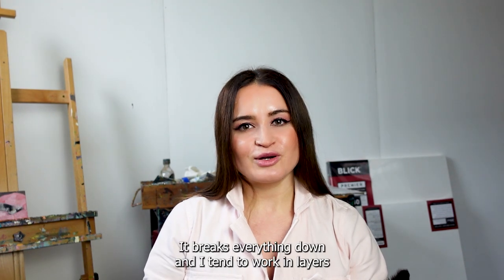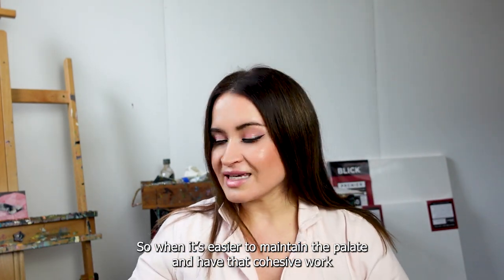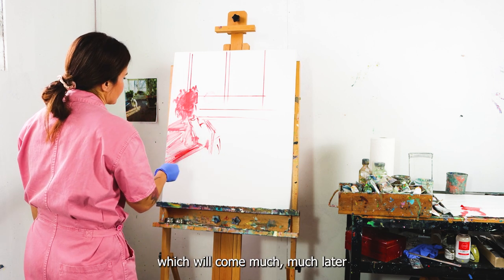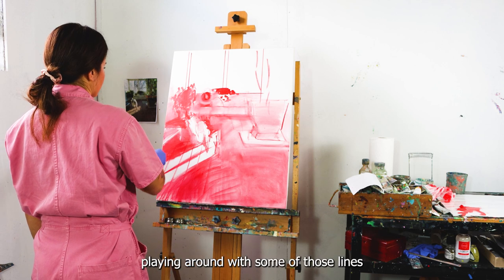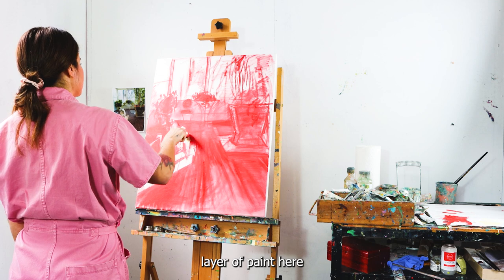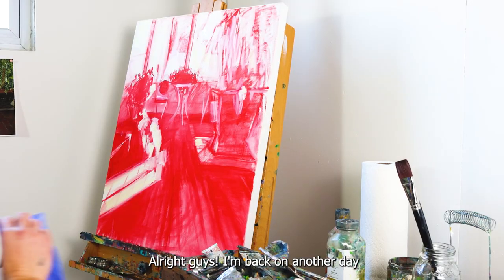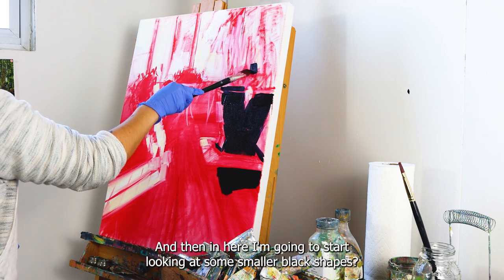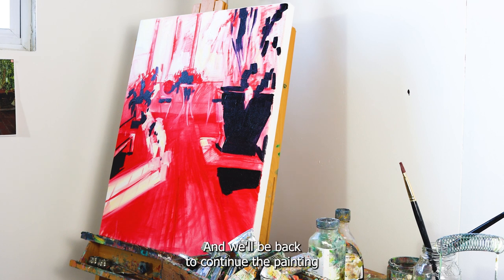Beginning Steps to Starting My Interior Oil Paintings | Full Process Video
In this painting process video, I break down how I begin a painting and take you through the process of blocking in the values and shapes over a few days. I work in layers, so each part took an hour or so to complete.